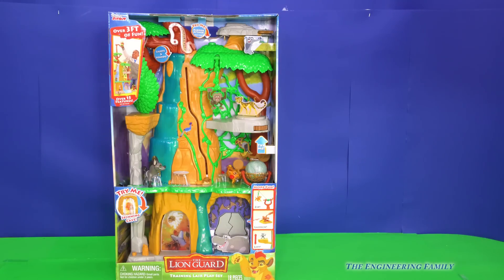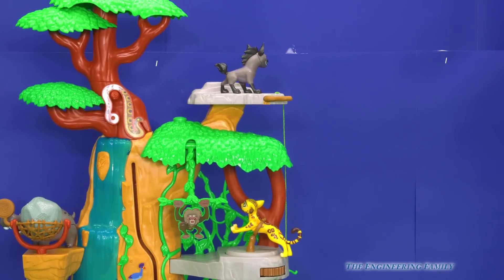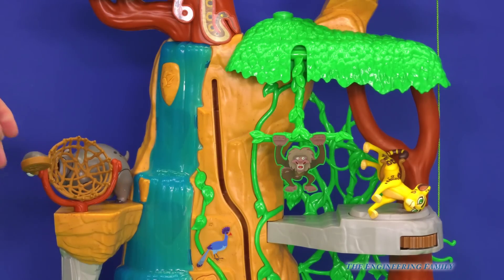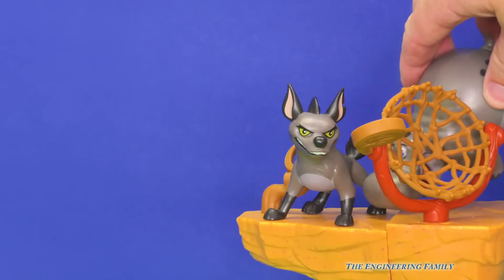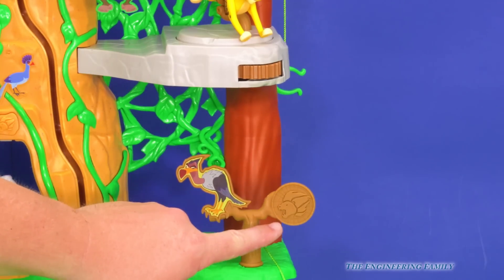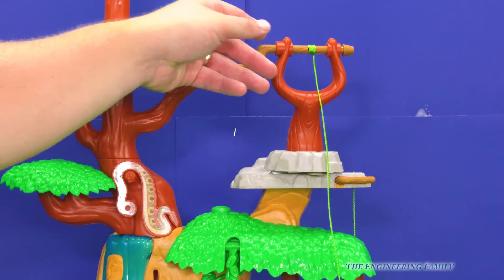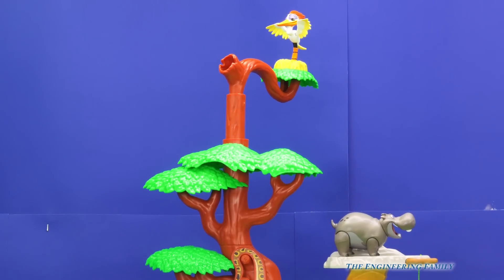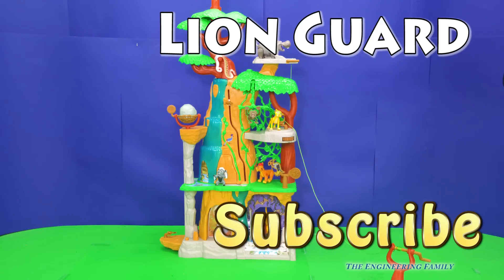Exploring the Lion Guard Training Lair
In this video toy review check out this new Lion Guard toy, Training Lair. This new toy has layers of fun with something for each member of the Lion Guard, even a vine for the monkeys! Simba, Bunga, Kion, Fuli! What's your favorite part about the new Lion Guard Training Lair?

We are The Engineering Family, a family of educators working to show you how to make learning fun and engaging through toy unboxings, toy reviews, and original series designed to give insight into imaginative play within your family. With Mr. Engineer as an experienced engineer with a love of exploring new things, Mrs. Engineer an award winning teacher with a math and counseling focus, and their daughter The Assistant you can think of The Engineering channel as your imagination station. You can think of The Engineering Family channel as a Funbrain meets YouTube.  ​​​